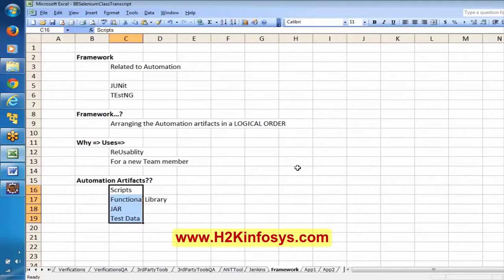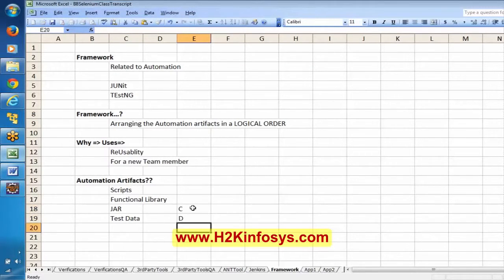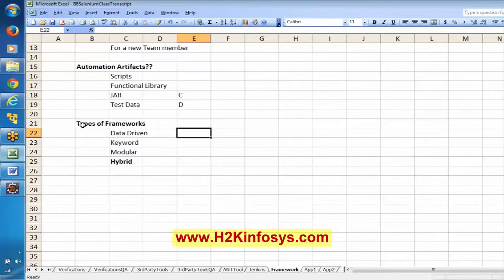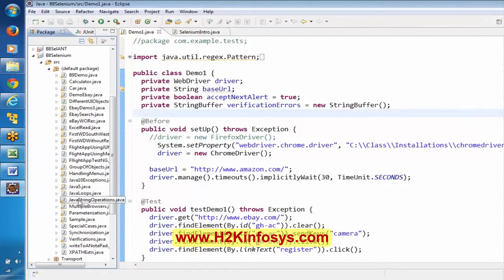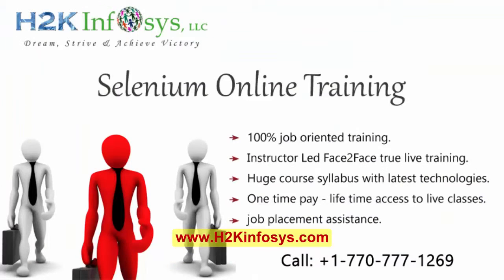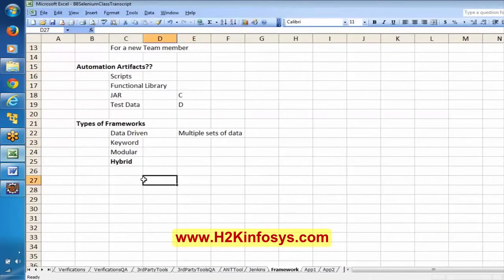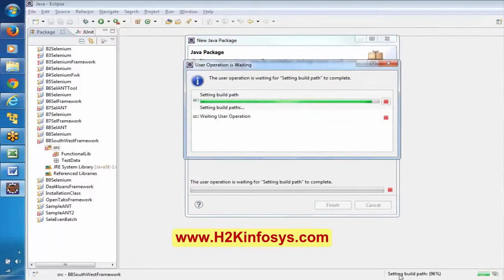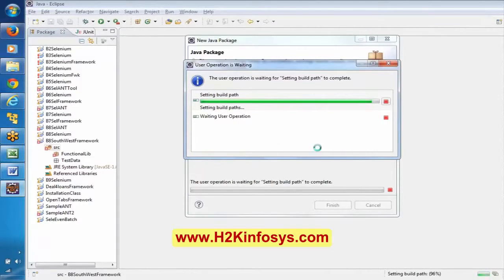Selenium Tutorial for Beginners | Framework Tutorial 20 | Selenium Webdriver Video Tutorials